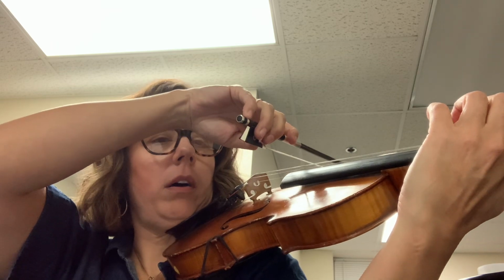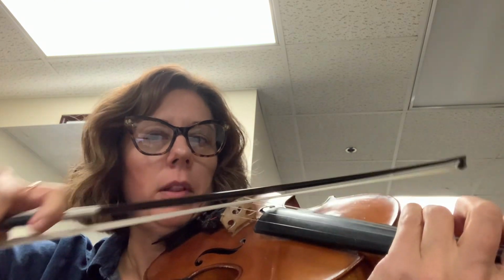Accolay beginning; counting ties